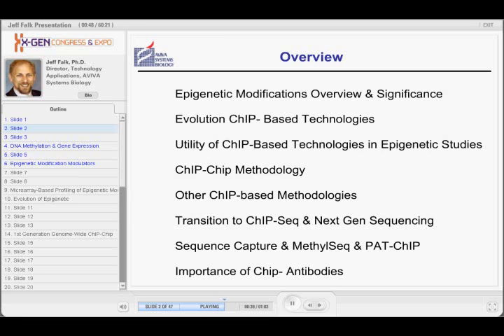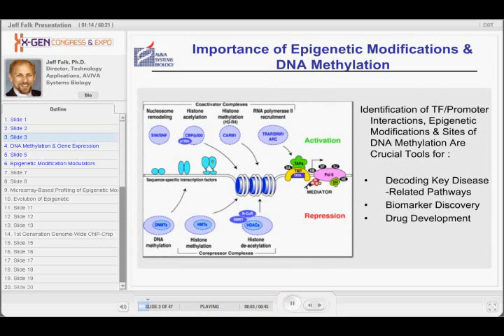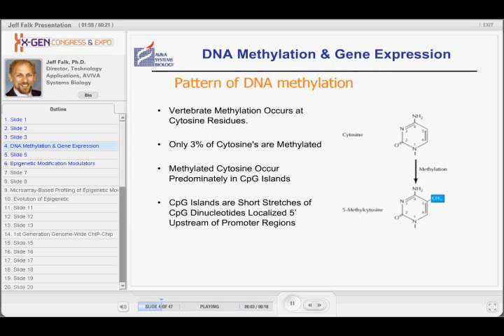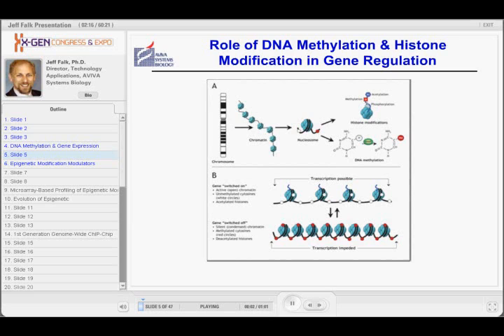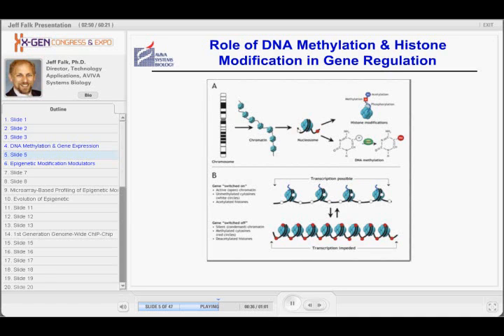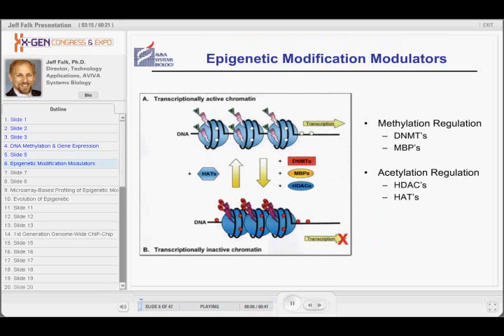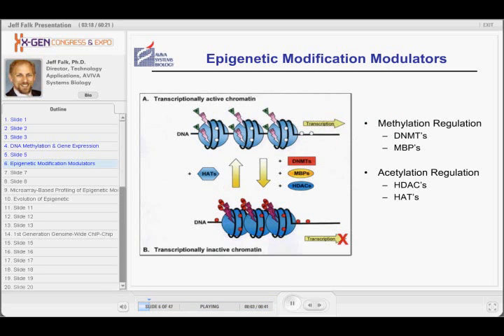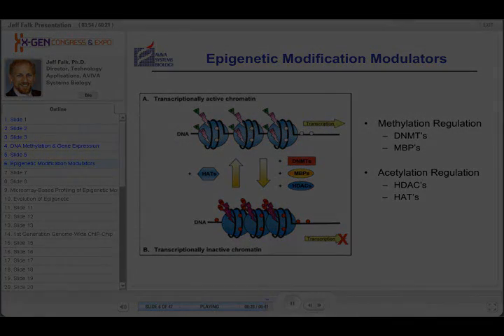Exploring the Epigenetic Toolbox